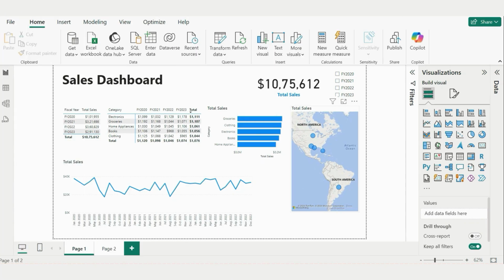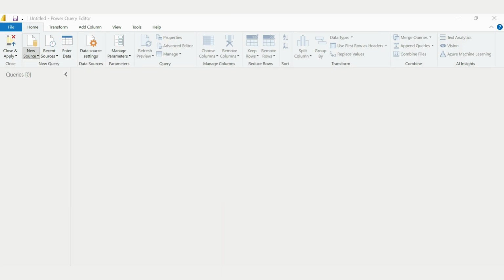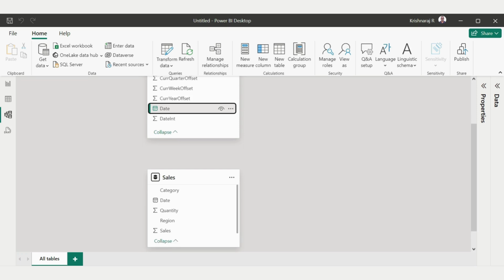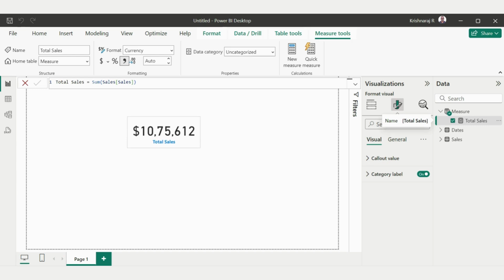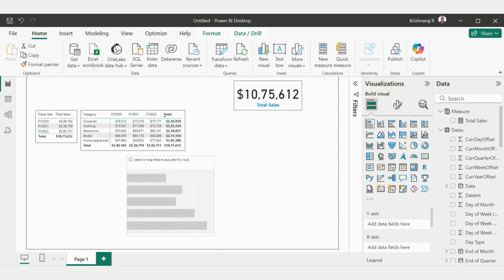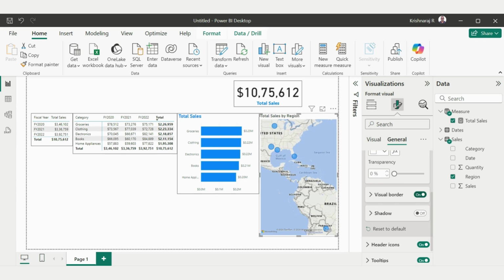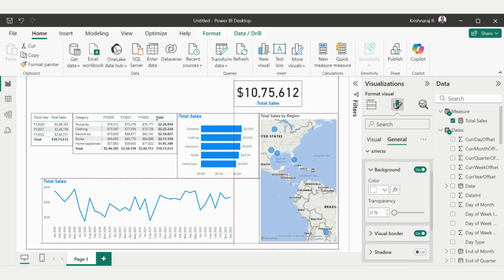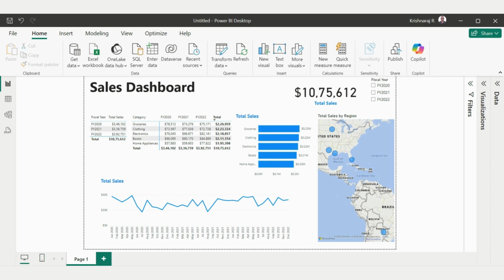Power BI Basics : Build Your First Dashboard in 20 Minutes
In this beginner-friendly Power BI tutorial, you'll learn how to build your first interactive dashboard in just 20 minutes.
From importing data to creating dynamic visualizations, we'll walk you through each step.
Perfect for those new to Power BI, this guide will help you unlock valuable business insights quickly.